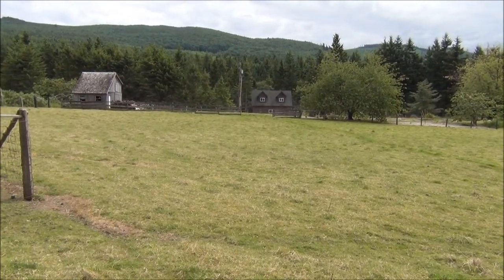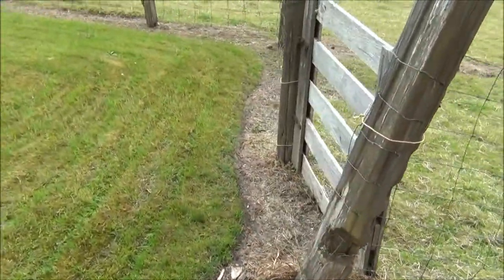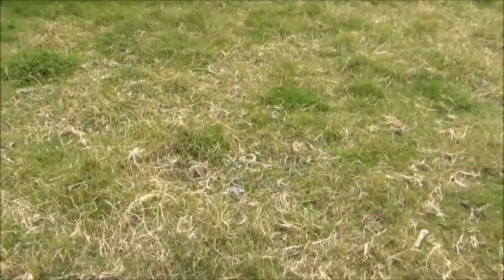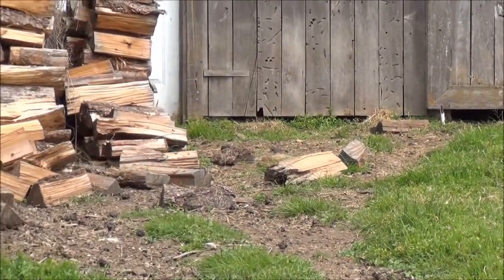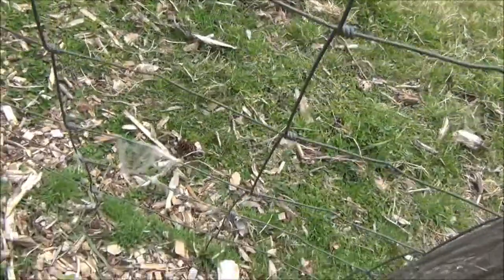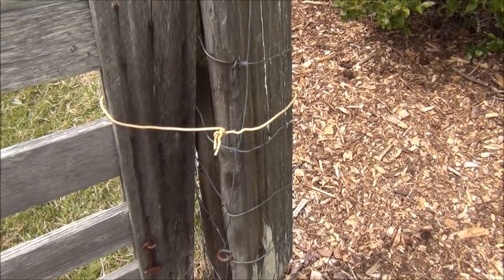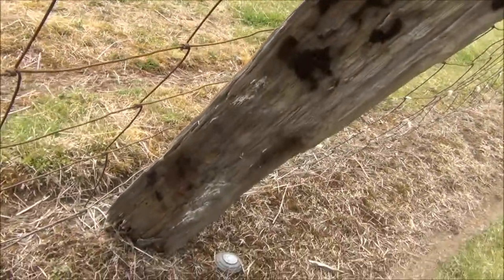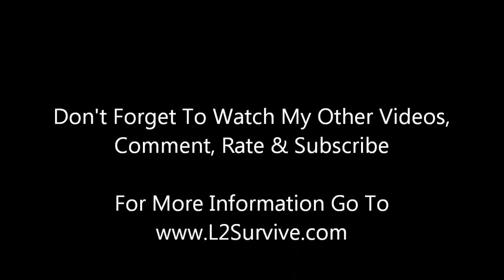Fence & Pasture - Back to Eden garden Q&A - L2Survive with Thatnub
I've received enough requests for a video showing Paul's fence or pasture that I took some time this trip to show it off.  There is really nothing to see but, hopefully this will satisfy those of you who wanted it.